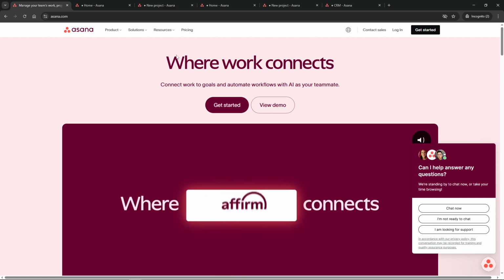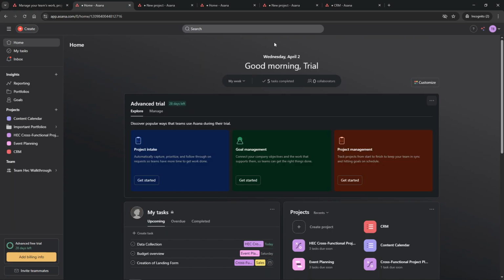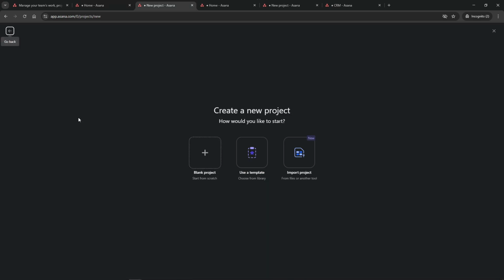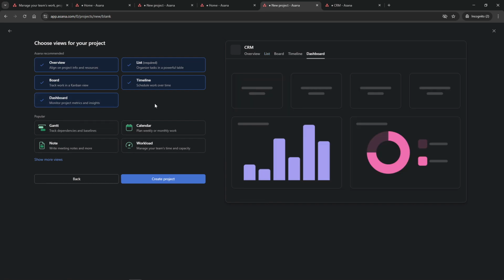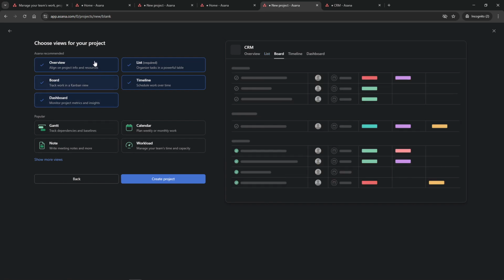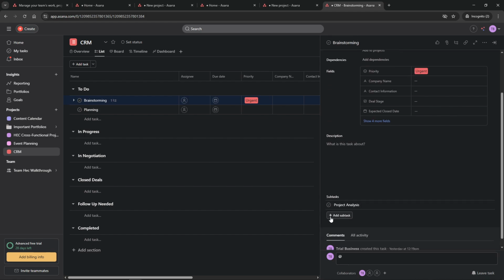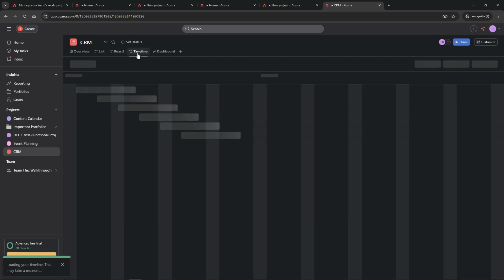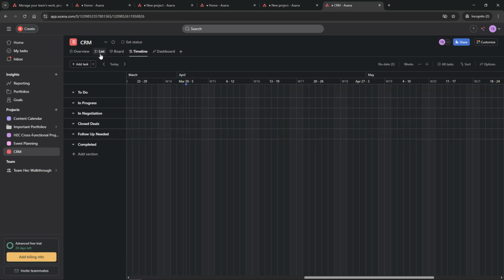How to Use Asana to Manage Your Projects [2025 Full Guide]